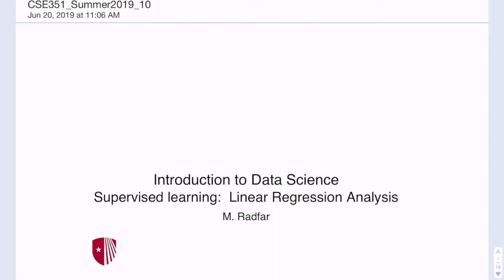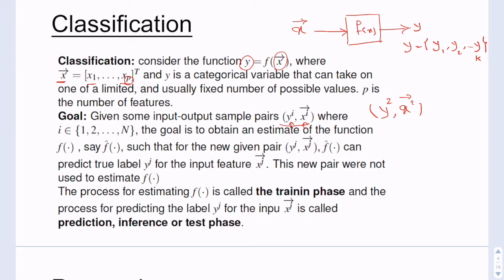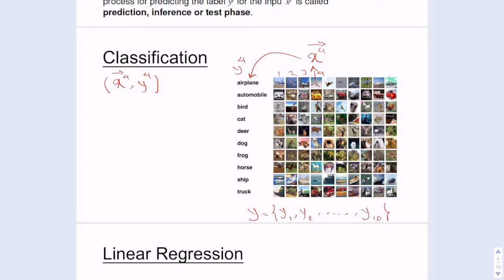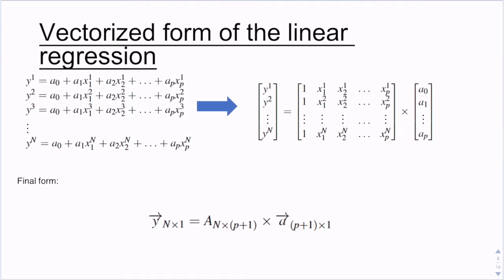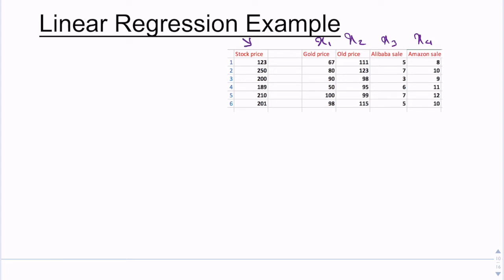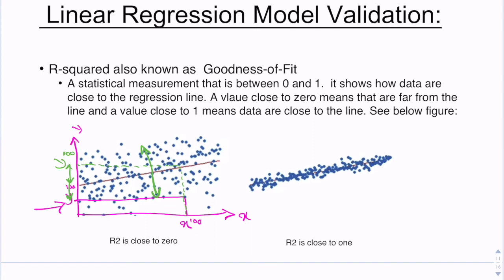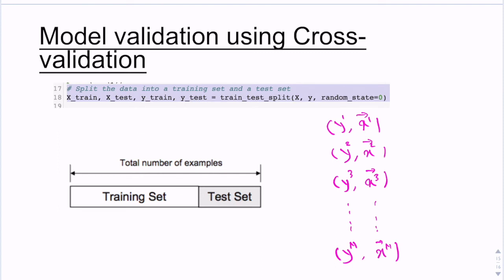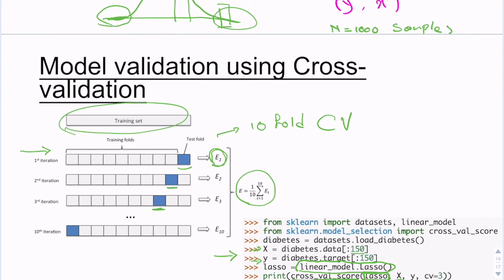Introduction to Data Science, Supervised learning: linear regression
Stony Brook University, NY, USA